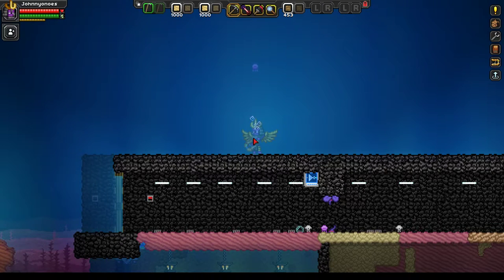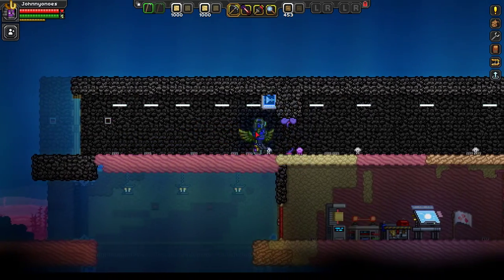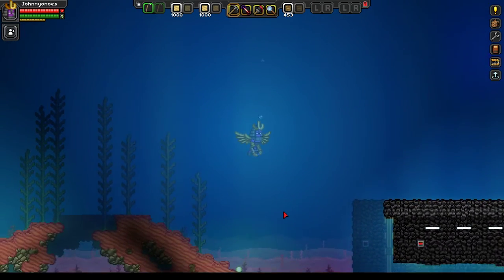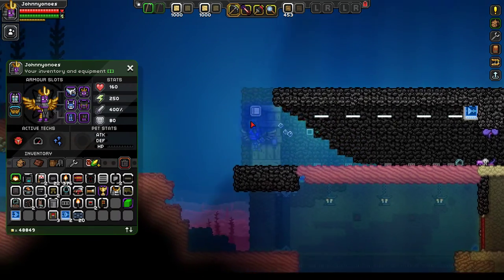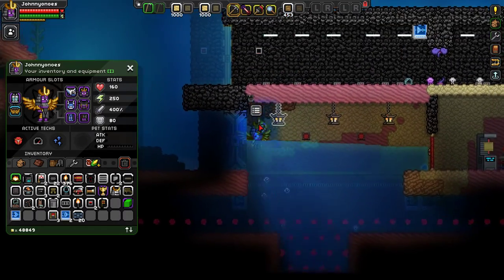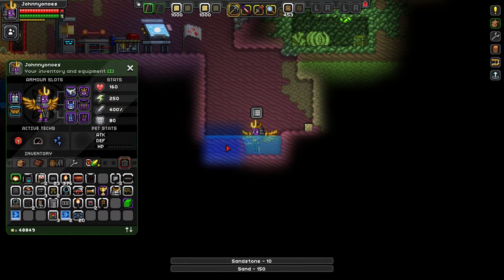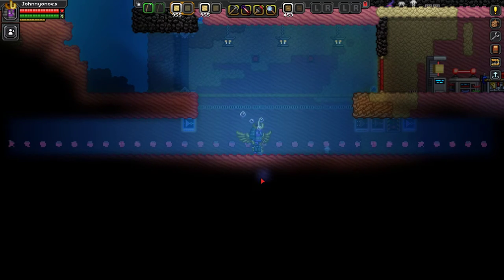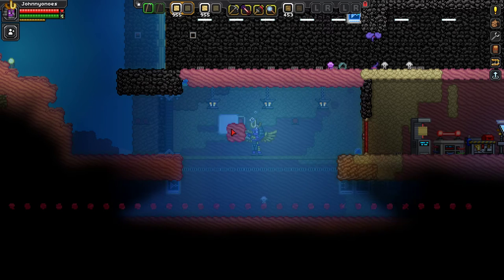Let's Learn!: Starbound 1.0: Two Airlocks! Fast and Fill Up! (Nick Combs' Request)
This Let's Learn is my response to Nick Combs' request

"Next challenge: build an "seamless" airlock where you enter & exit seamlessly with no waiting. Also, can it fill up from below? That might feel a bit more realistic, given you're currently dumping tons of water on someone's head!"

I couldn't combine the two requests, instead I made two, one that was extremely quick and dirty. The second, an airlock that filled from the bottom rather from the top.